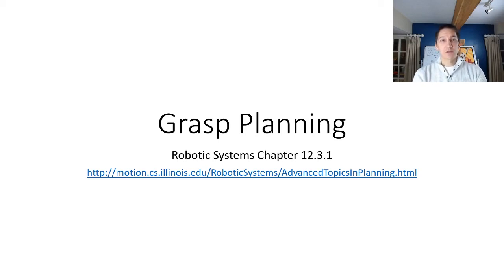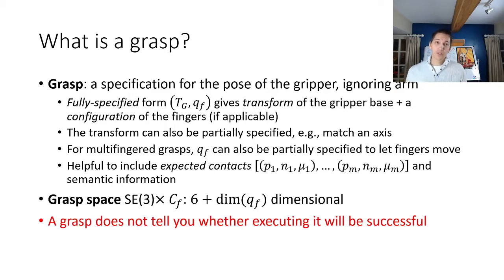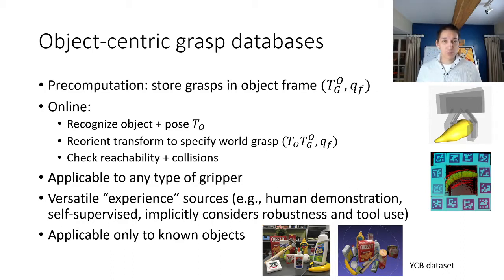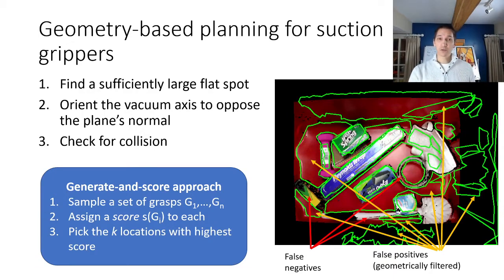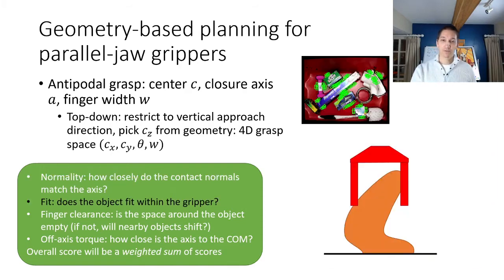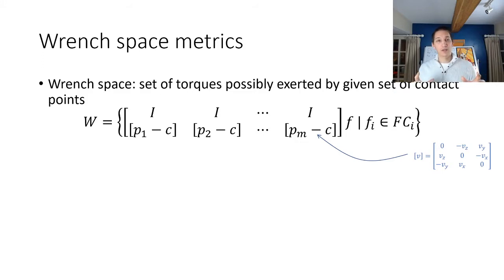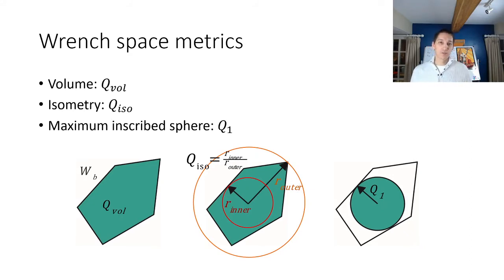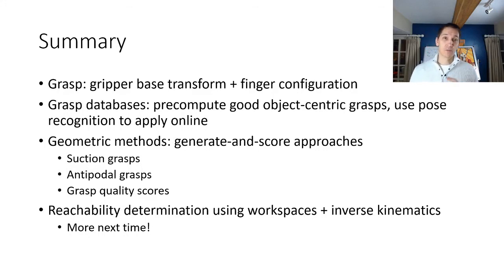CS498IR Offline Lecture 7: Grasp Planning